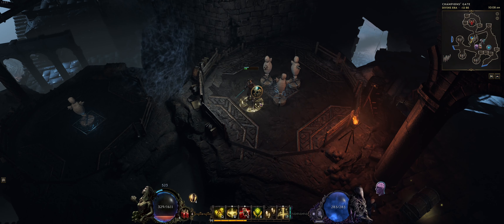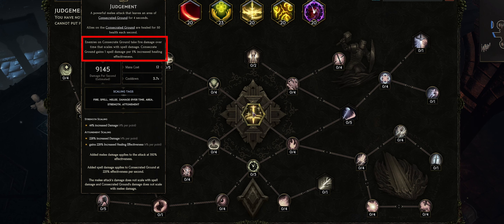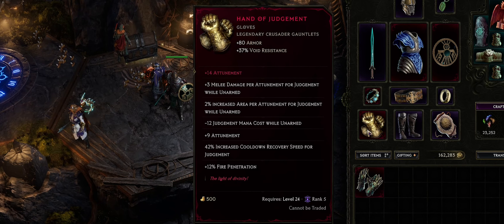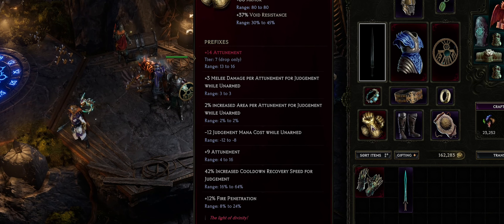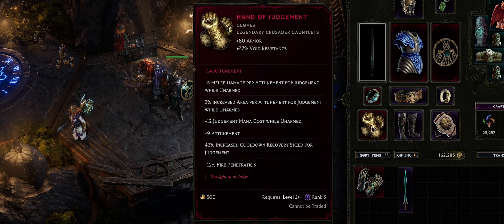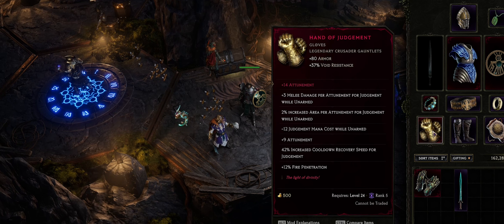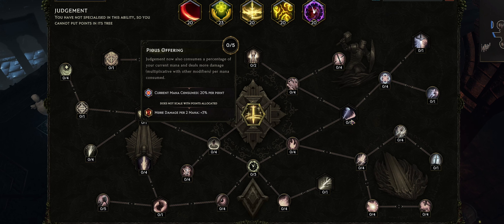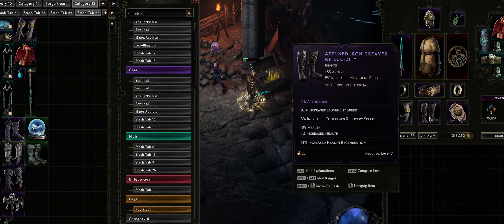How to STACK DAMAGE ON JUDGEMENT PALADIN - Last Epoch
My gear isn't fully optimised so it is possible to get 130+ attunement and 800+ mana to maximise the damage of Judgement

Last Epoch is an ARPG developed by Eleventh Hour Games and soon to be release with the 1.0 update on February 21st.